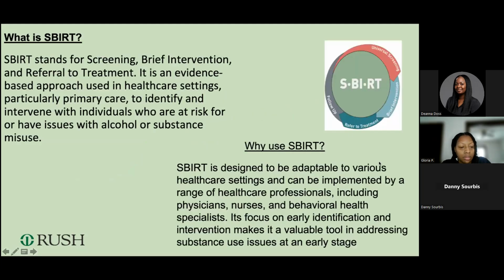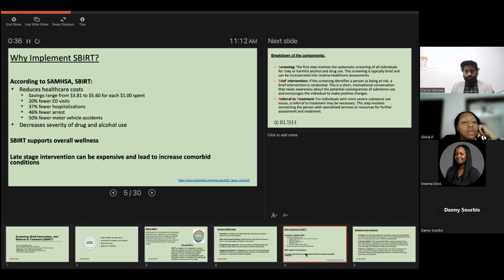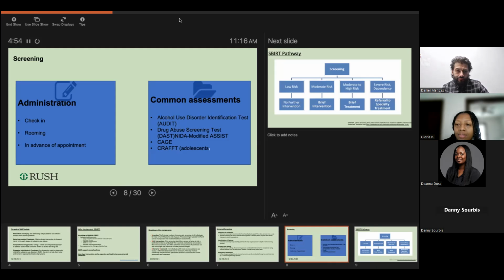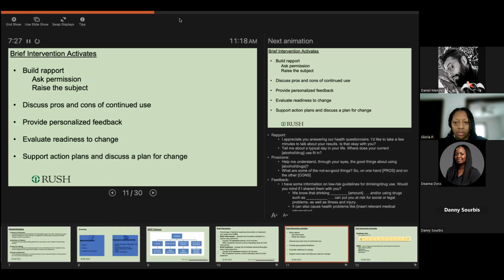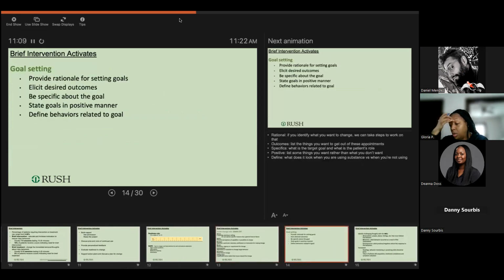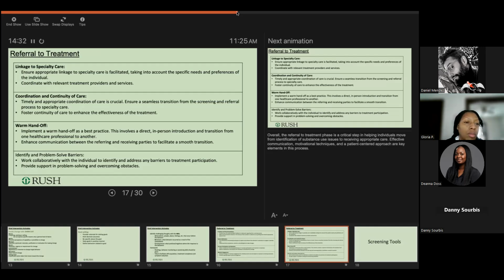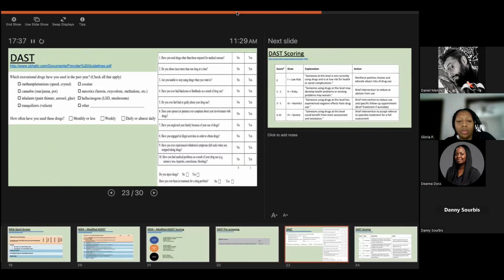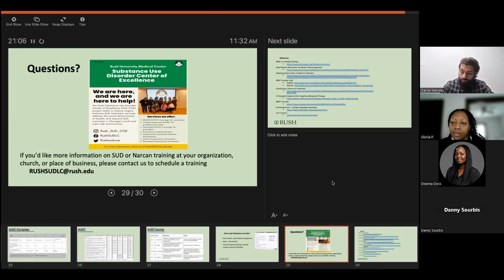Screening, Brief Intervention, and Referral to Treatment (SBRIT)